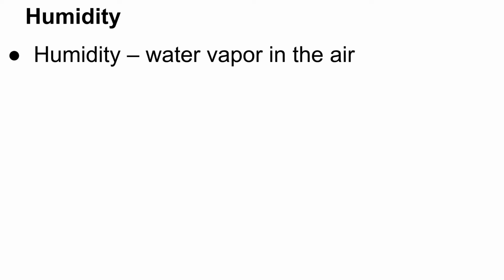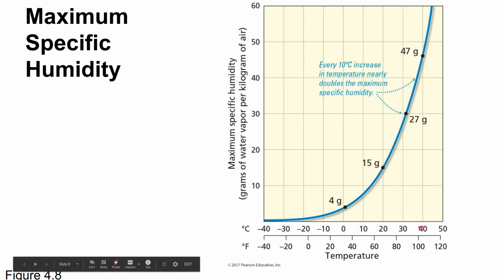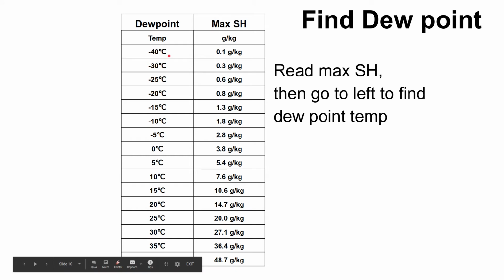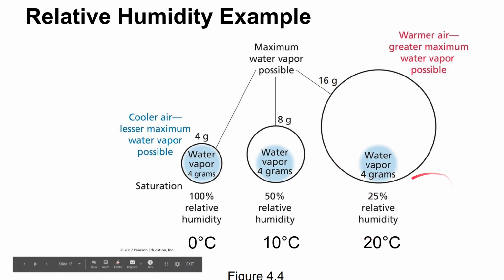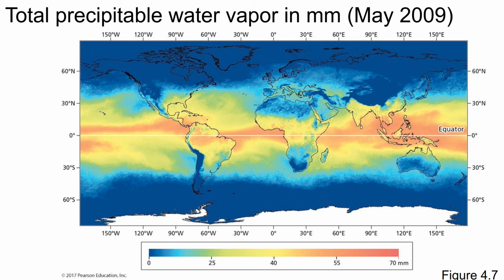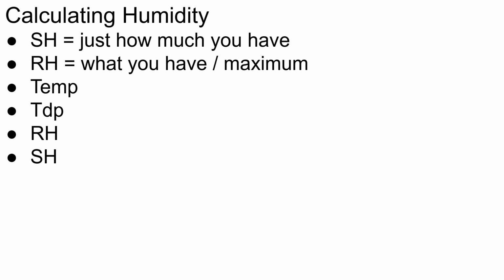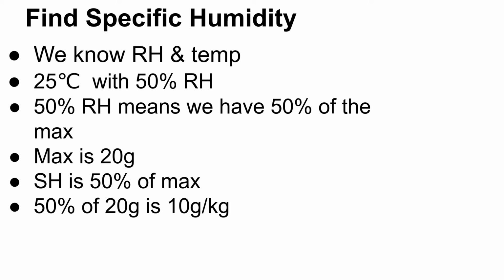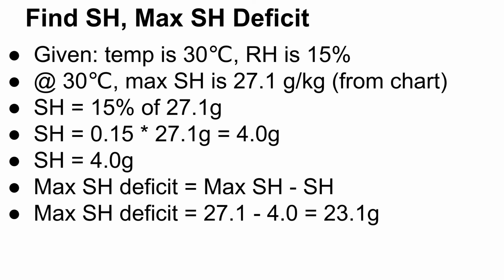Lab 6: Humidity